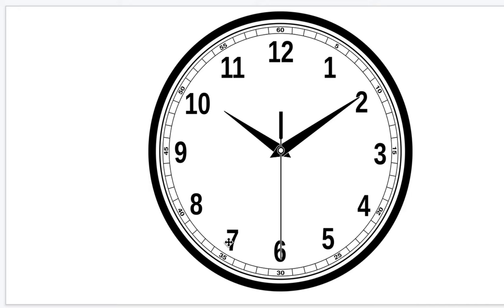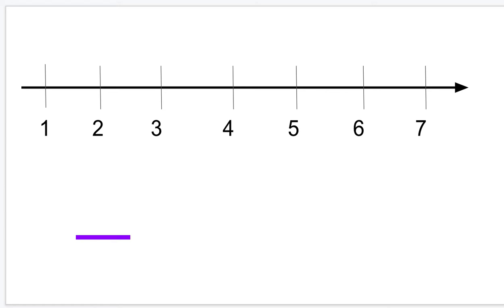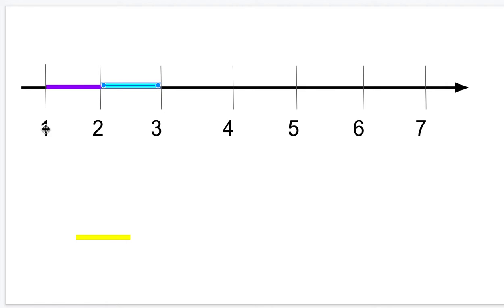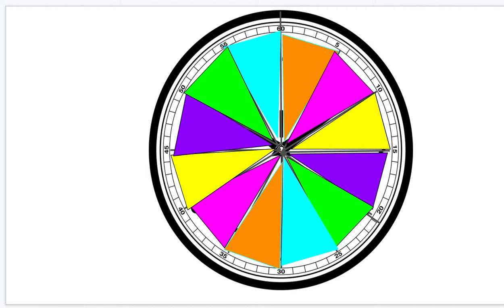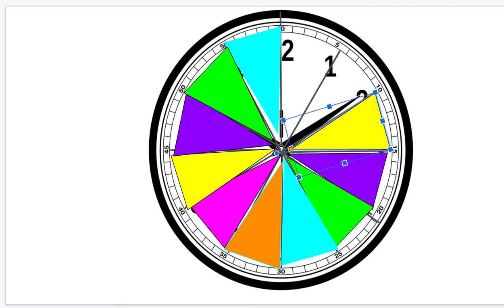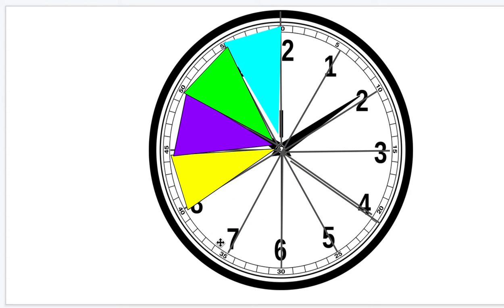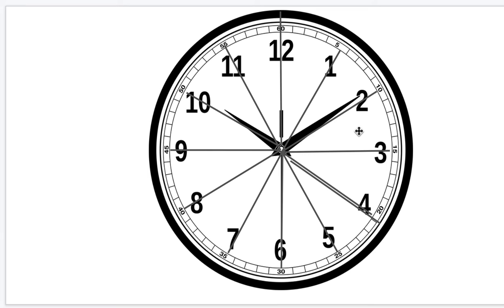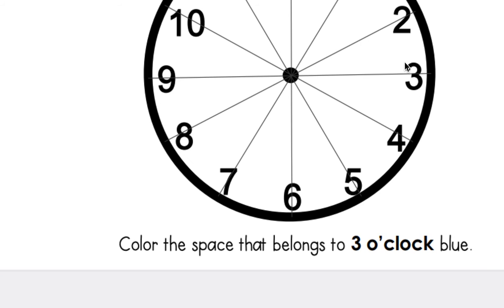clock lesson day 2